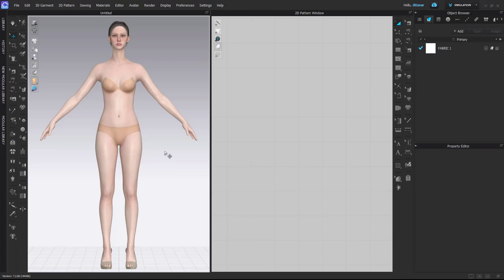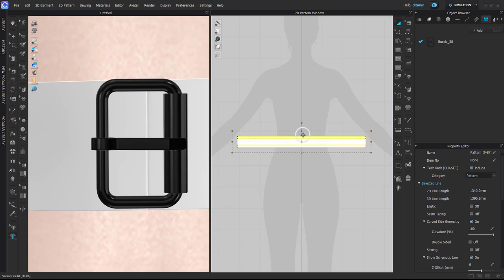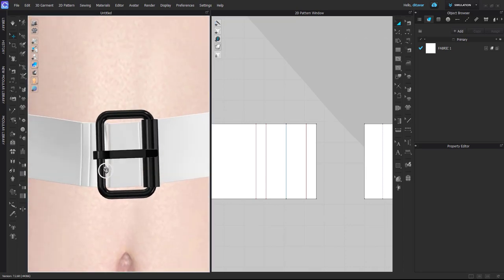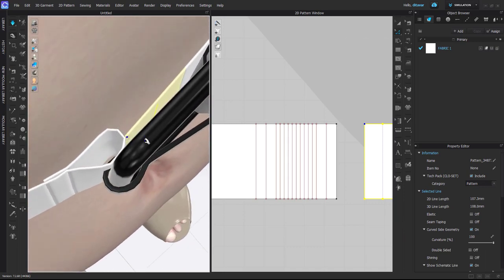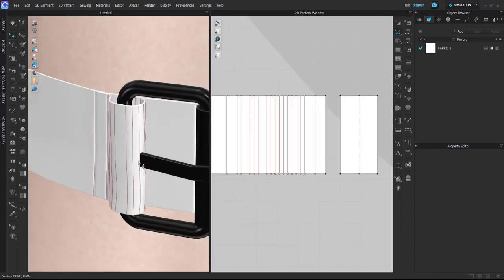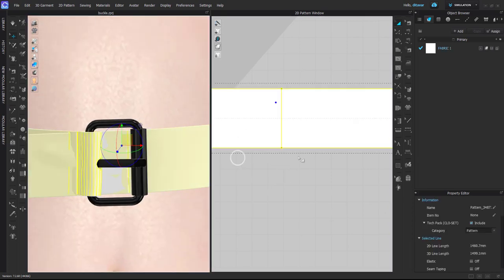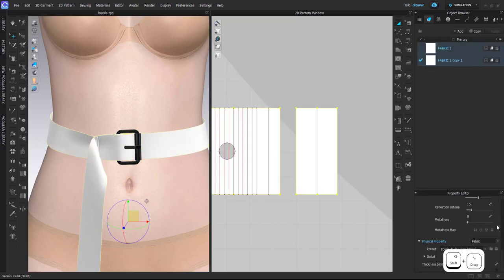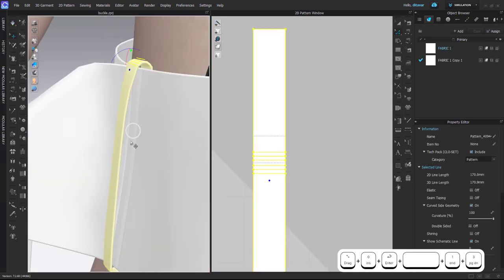CLO3D | Belt With a Buckle: Animation-Friendly Method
These tips work the same way in Marvelous Designer and Style3D.